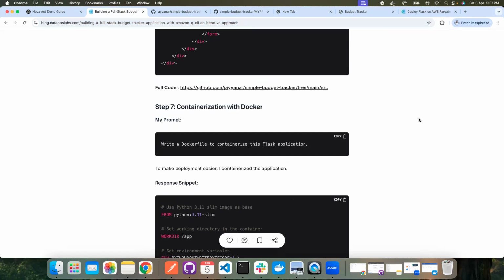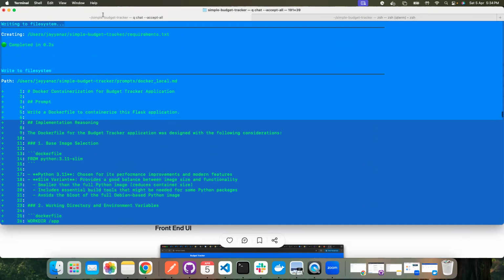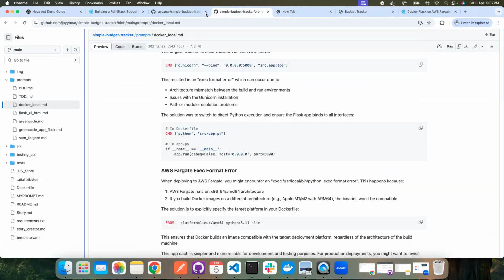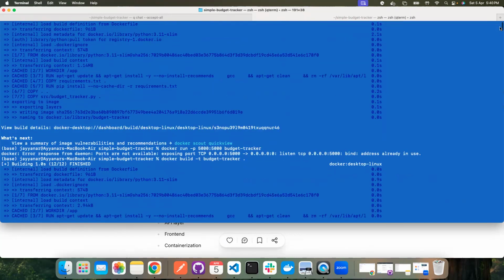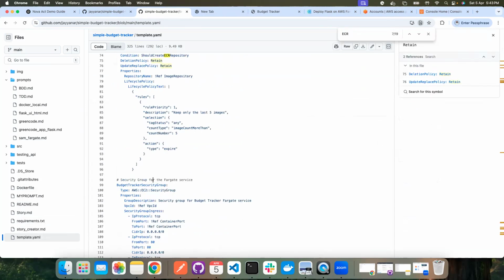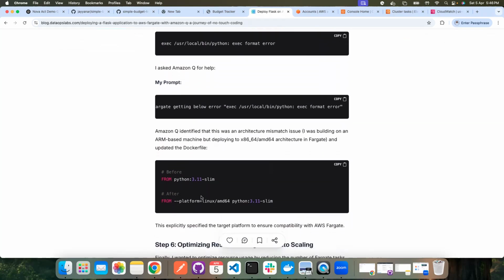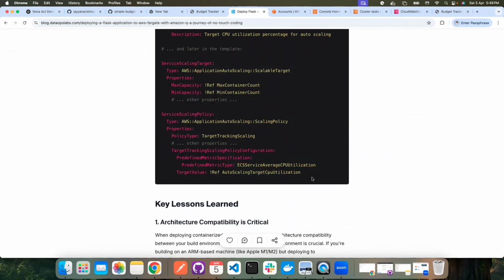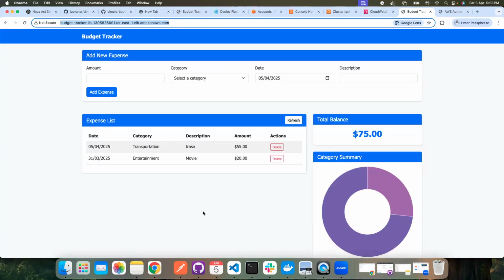Deploying a Flask Application to AWS Fargate with Amazon Q CLI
This is series of event - Amazon Q Developer

Join us for a behind-the-scenes walkthrough of deploying a containerized Flask application to AWS Fargate using nothing but prompts—with Amazon Q CLI as your AI DevOps assistant.

In this hands-on session, we’ll deep dive into a real-world “no-touch coding” deployment, where every template, fix, and optimization was driven by conversational prompts, not manual code.

🔧 What you'll learn:

How to containerize and deploy a Flask app to AWS Fargate using Amazon Q

Handling real-world issues like IAM policy errors, Docker execution bugs, and architecture mismatches

Creating conditional SAM templates for reusable infrastructure

Scaling Fargate services with CPU-based auto-scaling

The power (and limitations) of “no-touch coding” with GenAI

🚀 Key Highlights:

Full walkthrough of AWS SAM template generation via Amazon Q

Dockerfile optimizations for ARM vs. x86 environments

Deployment strategies using ECR, ECS, and Load Balancers

Error resolution using iterative prompts to Amazon Q—no manual coding!

👨‍💻 Who Should Attend:

DevOps engineers and cloud developers working with AWS

Developers curious about AI-assisted infrastructure deployment

Anyone exploring Amazon Q CLI for real-world use cases

📦 Bonus: Access to the full GitHub repo, blog walkthrough, and ready-to-use deployment templates.